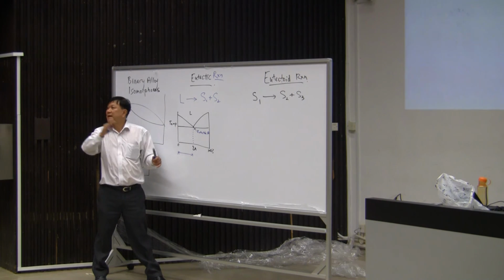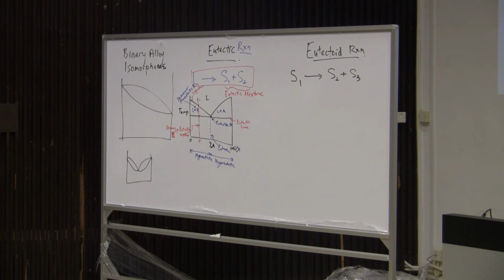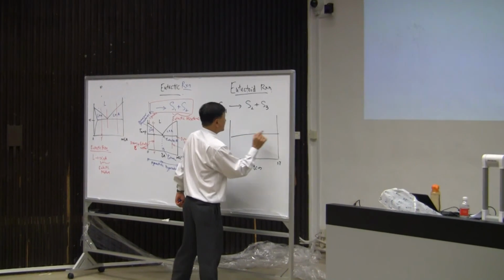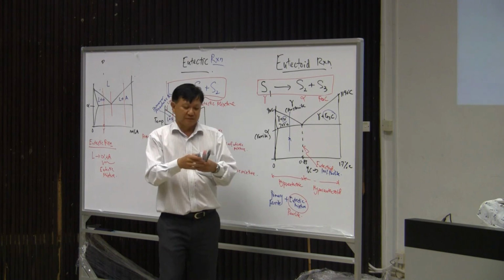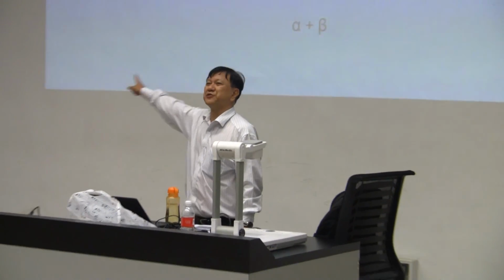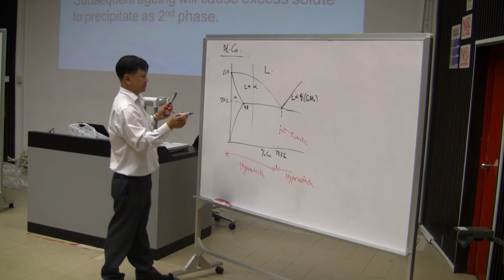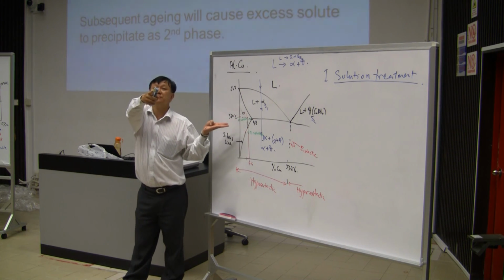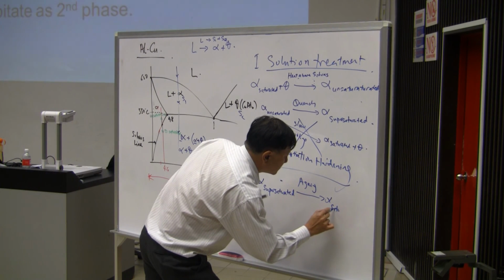Aeromaterial Lecture 18/03/13 Part 1